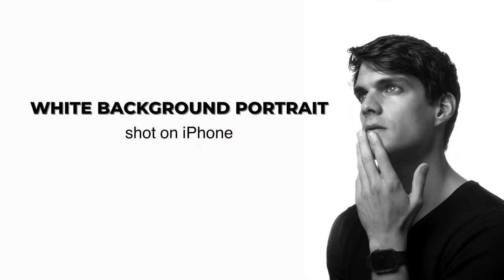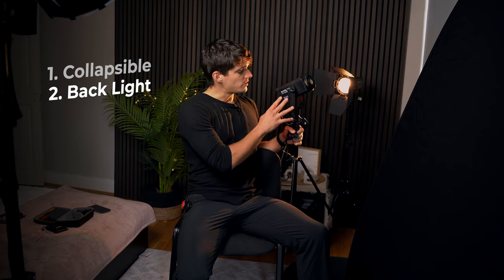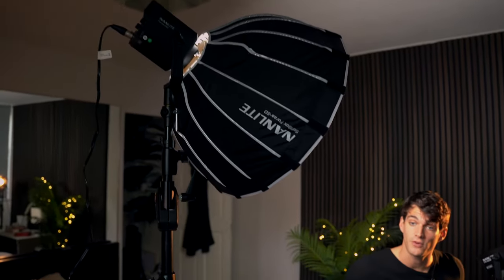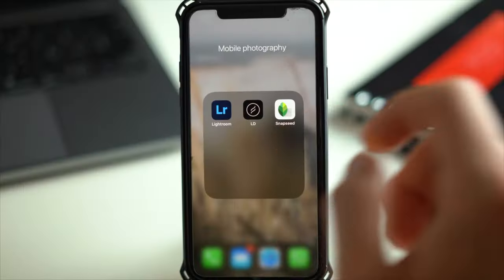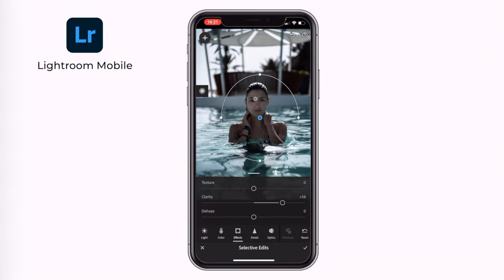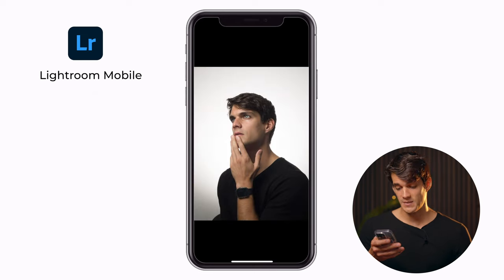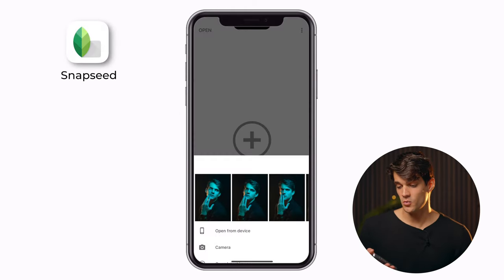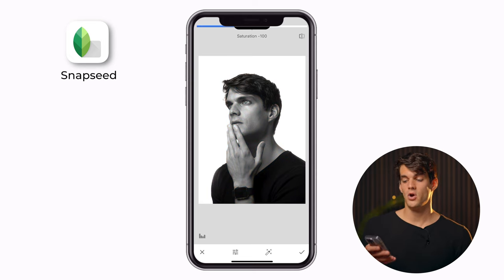Mobile White Background Portraits at Home (EASY yet STUNNING)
📸 Hey Friend! In this video I show how to shoot and "edit" White Background Portrait at home just using a Mobile! Android or iPhone:)

What do you think of this white background photography? Try it yourself and share your results with me on IG @sfero21

***USEFUL LINKS***